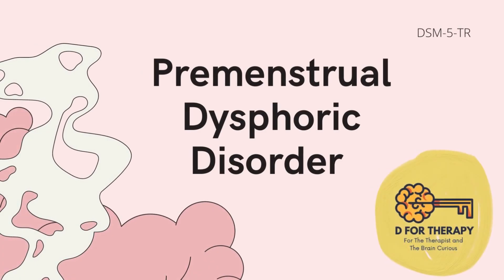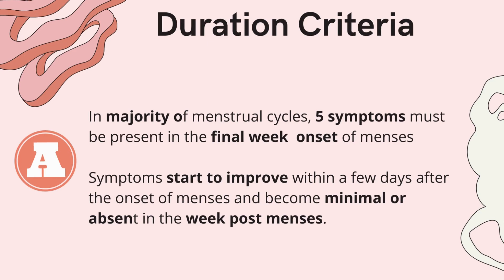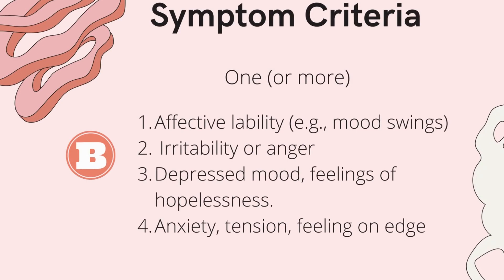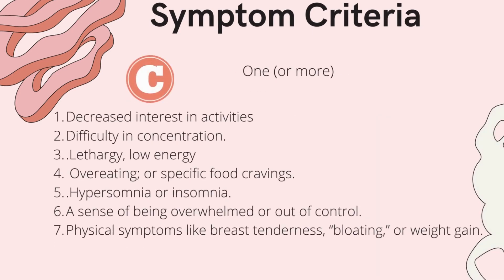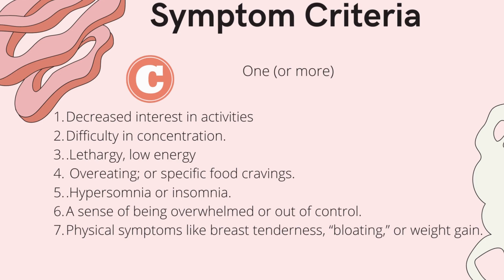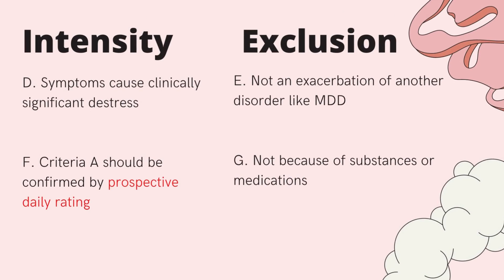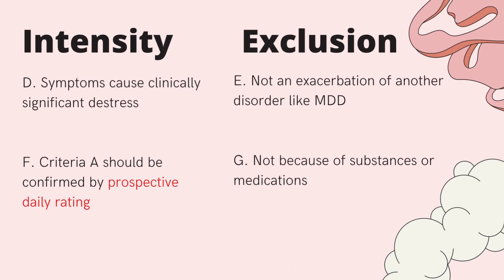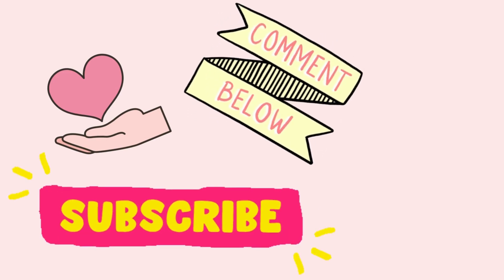Premenstrual Dysphoric Disorder- DSM-5-TR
intro (0:00)
Duration Criteria (0:07)
Symptom B criteria (0:57)
Symptom C criteria (1:23)
Intensity + Exclusion (2:15)
Outro (3:14)